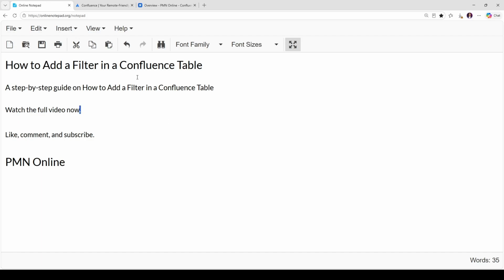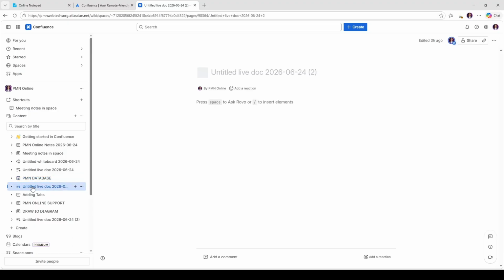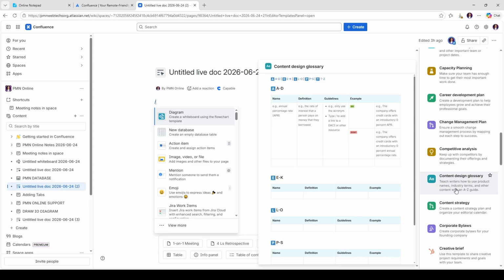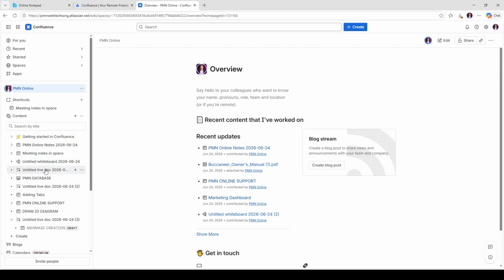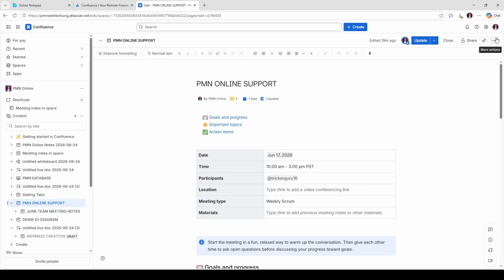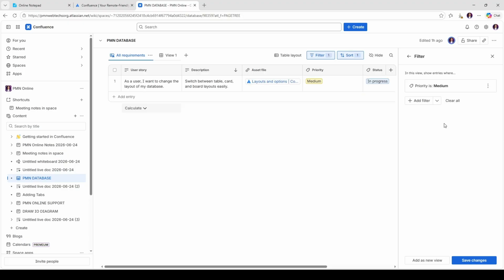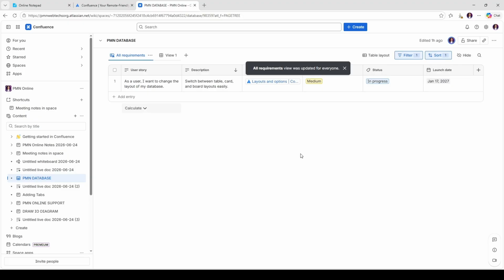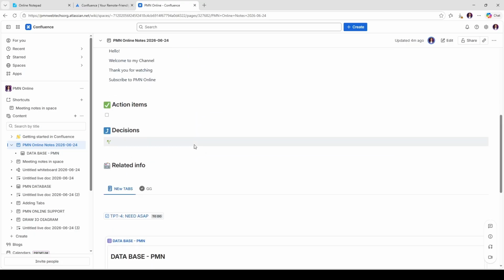How to Add a Filter in a Confluence Table Easily 2026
In this video, I have shown How to Add a Filter in a Confluence Table 2026.

This step-by-step tutorial demonstrates how to cleanly isolate, sort, and segment your data arrays using the updated 2026 Atlassian Confluence Cloud table filtering options. Struggling to find a single row in an endless data grid, forcing your team to scroll through outdated metrics, or accidentally messing up your cell alignments shouldn't break your documentation flow or slow down your operations. By leveraging Confluence's updated native inline table filters and interactive toolbar arrays, digital marketers, bloggers, SEO experts, and online business owners can keep their data metrics structured completely effortlessly. We break down the complete table filtering roadmap—covering everything from launching your live document preview canvas and triggering basic column text matching to applying advanced numeric ranges, combining drop-down status conditions, locking automated workspace parameters, and presenting clean reports safely.

You will learn:

* How Confluence’s updated 2026 data grid engine isolates specific text segments instantaneously without modifying or dropping your underlying data structures natively
* Activating inline table filters—step-by-step paths to safely reveal interactive search rules straight from the published page layout interface cleanly
* Customizing multi-variable rules—learning how to accurately blend multi-column constraints (like filtering by specific Status tags and Due Date limits) seamlessly
* Managing diverse cell structures—the exact parameters needed to ensure filter modules parse text string fields, color-coded macros, and currency values flawlessly
* Setting default workspace viewing states—best practices for saving pre-filtered configurations in edit mode so your team opens an optimized data view natively
* Integrating advanced data macros—how to quickly look at scaling deep reporting matrix rows by nesting tables inside dedicated Table Filter and Charts panels completely cleanly.

Timestamps:

* 0:00 – Intro
* 0:15 – Confluence Table Infrastructure & 2026 Filter Logic Overview
* 0:40 – Open Your Target Documentation Page and Verify Your Main Data Grid Layout is Fully Published
* 1:10 – Method 1: Hover Over the Table Header and Click the Native Funnel/Filter Icon Mount Natively
* 1:35 – Select Your Target Column and Type Your Search String to Instantly Hide Mismatched Row Matrices Safely
* 1:55 – Method 2: For Advanced Grids, Open the Page in Edit Mode and Use `/table filter` to Drop an Interactive Control Box
* 2:15 – Move into the Filter Sidebar Panel to Toggle Checkboxes, Text Matching Rules, and Custom Value Ranges
* 2:35 – Layer Multiple Column Rules Simultaneously to Isolate High-Priority Tasks Within Your Project Rows Safely
* 2:45 – Click the Blue Publish Button at the Top Right to Lock Down Your Interactive Filtered Workspace Layout
* 3:00 – End